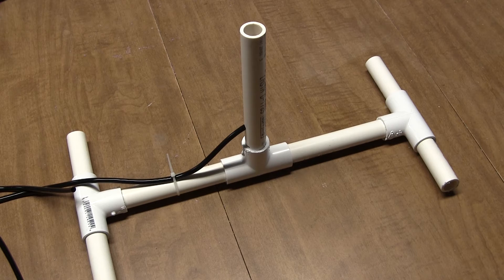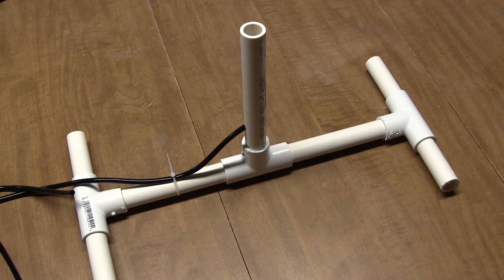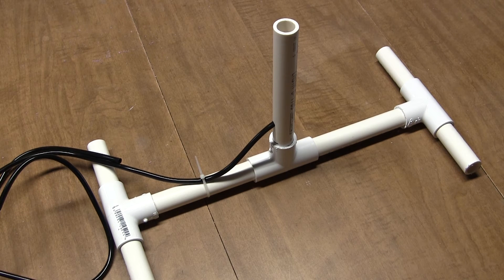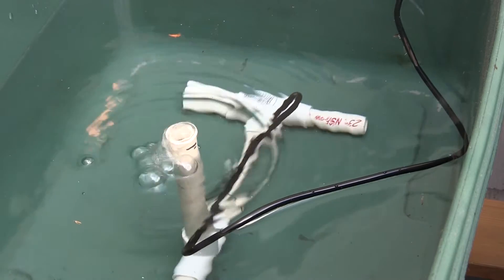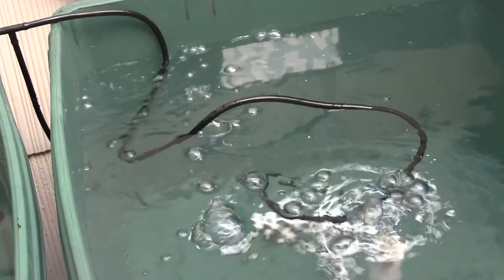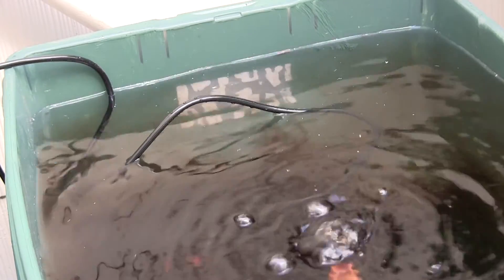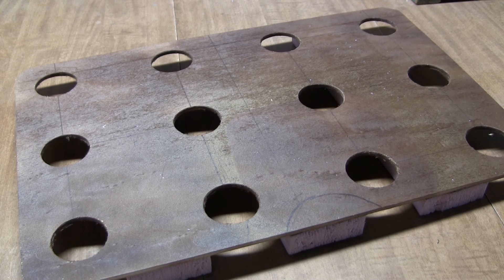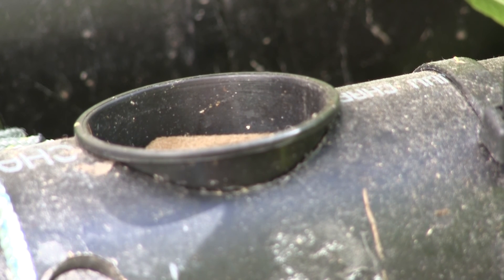Deep Water Culture with Air Lift Pump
A shift in direction.  This type of system is quick and easy to build, relatively cheap and easy to maintain.  If you live in San Francisco I'll be happy to build one for you.